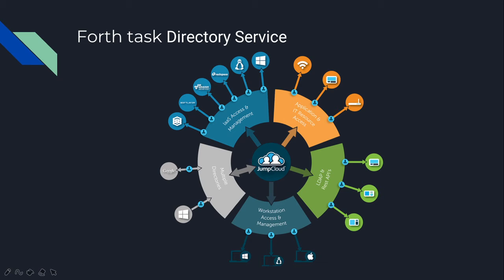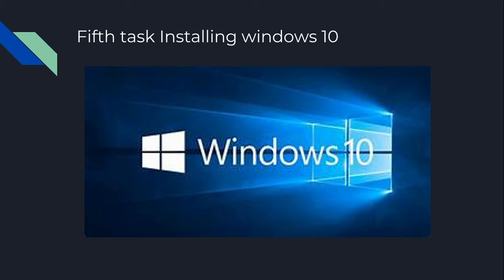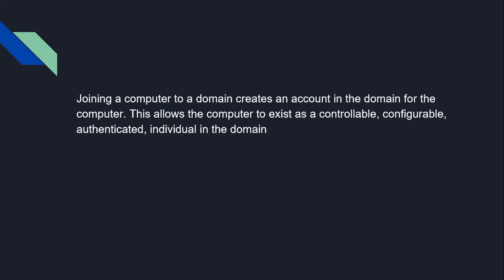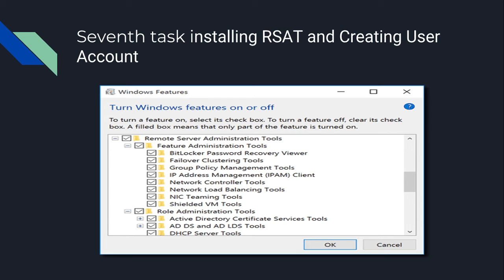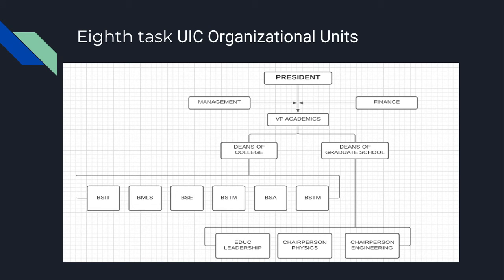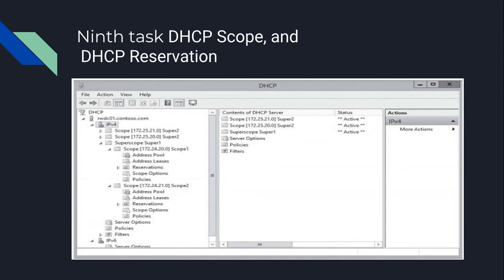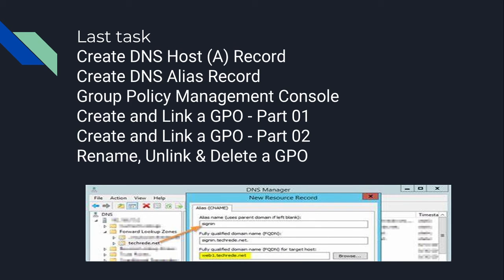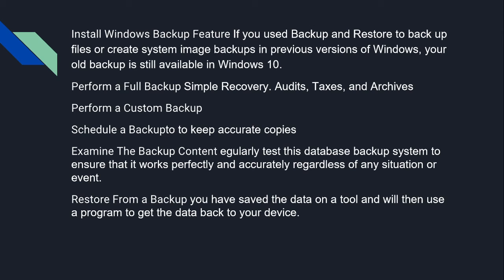Server Administration summary